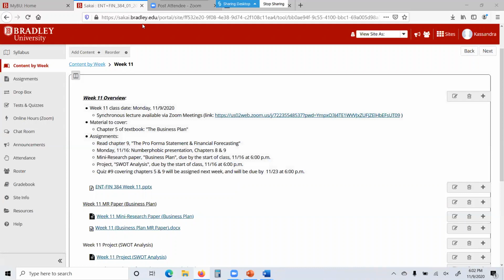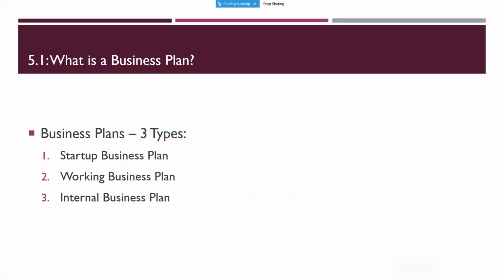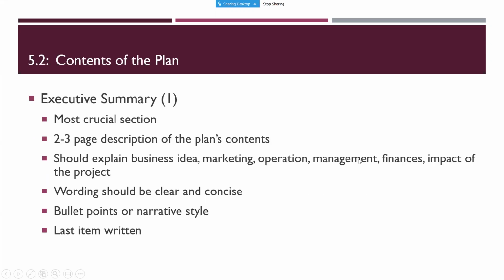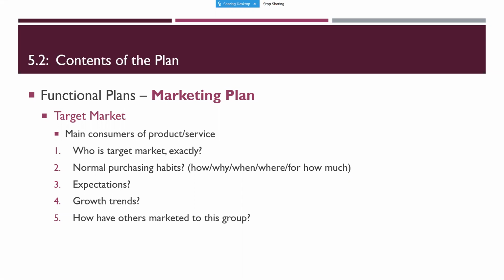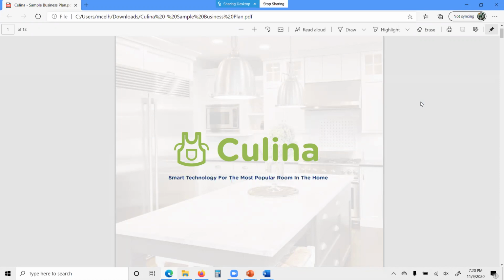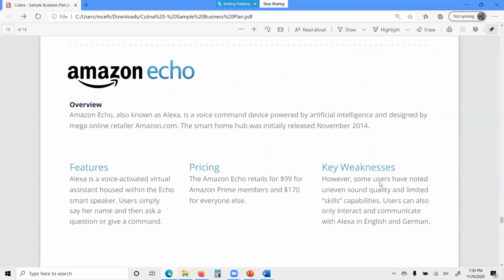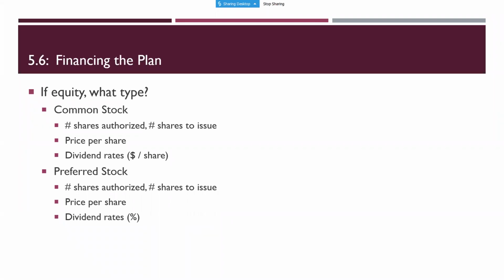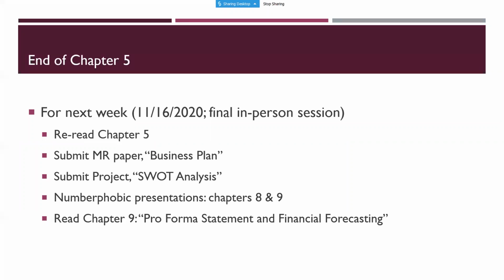ENT/FIN 384, Week 11 (Chapter 5)